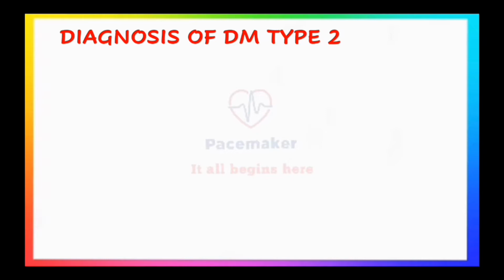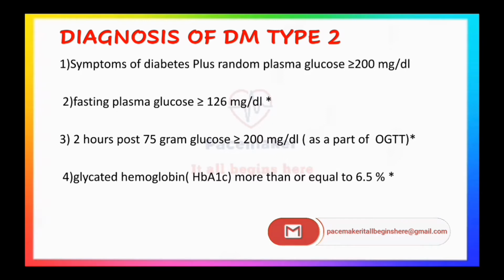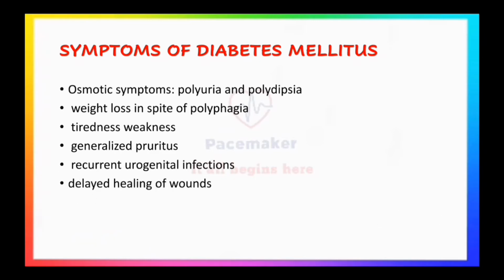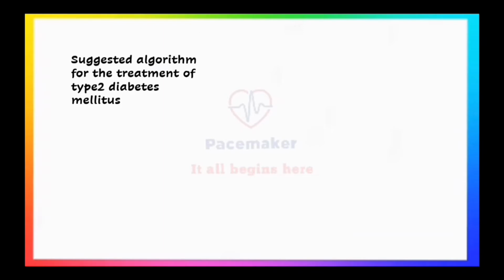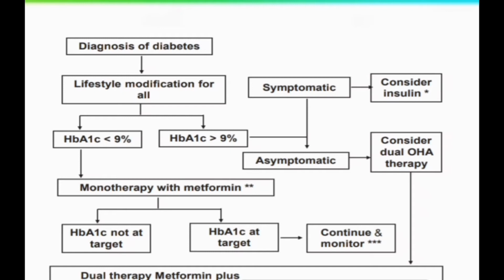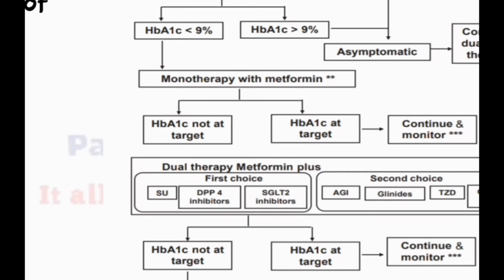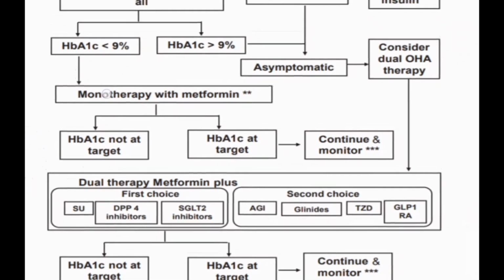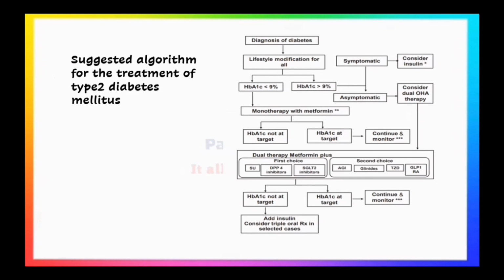TYPE 2 DM , DIAGNOSIS AND TREATMENT ALGORITHM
hello everyone 🖐️
in this video I have tried to cover the diagnosis and treatment algorithm of diabetes mellitus,
hope you learn something from this video